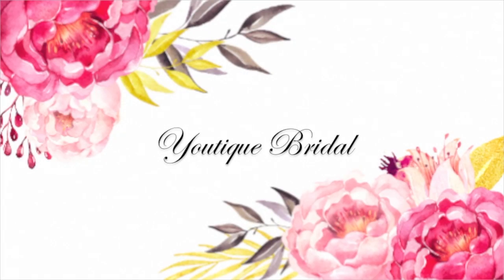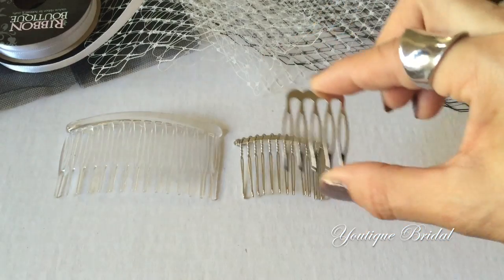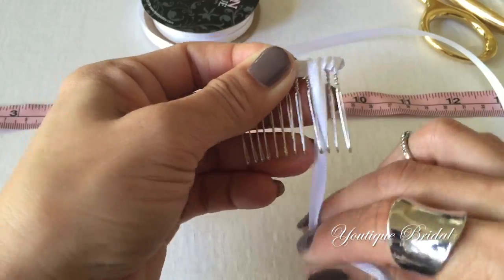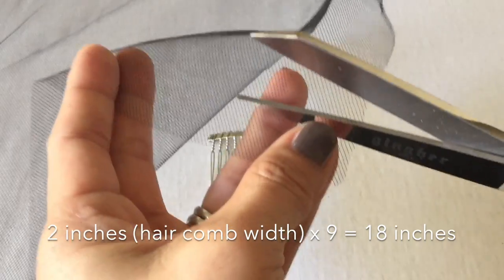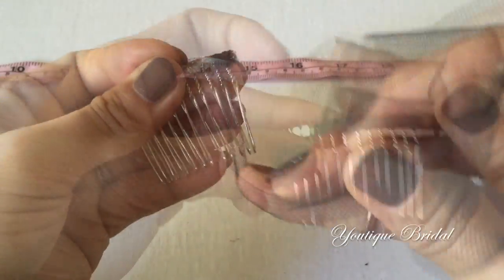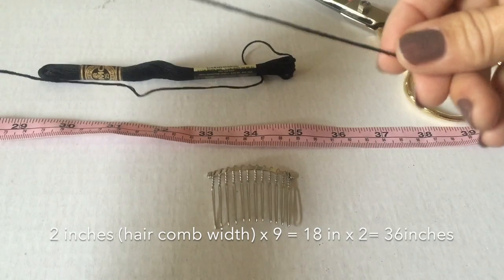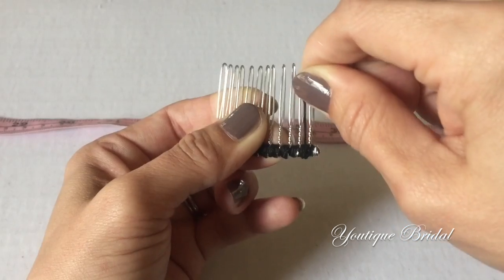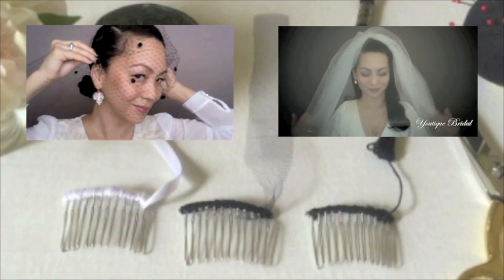How to prepare your hair comb : 3 Different ways (Ribbon, Tulle, Embroidery Floss)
Greetings Everyone!  This is an easy tutorial on how to prepare your hair comb.  I will show you 3 different ways to prepare your hair comb so you can easily attach the veil to it.  Enjoy!

1) 00:30sec  Different Types of Hair Combs
1) 1:00 Ribbon 1/4" width
2) 2:07 Tulle
3) 3:32 Embroidery Floss or Yarn (great option to match your hair color)
4) 4:44 What length you will need for each option

Feel free to view the following tutorials:
* Bandeau Veil : coming soon